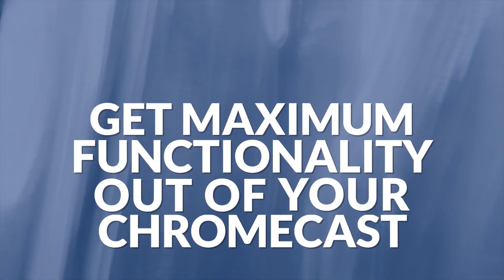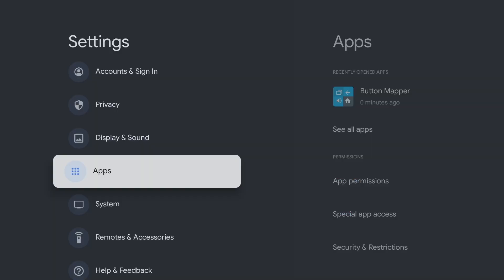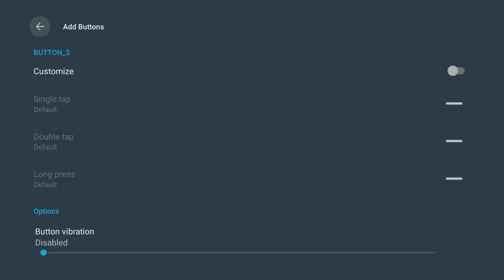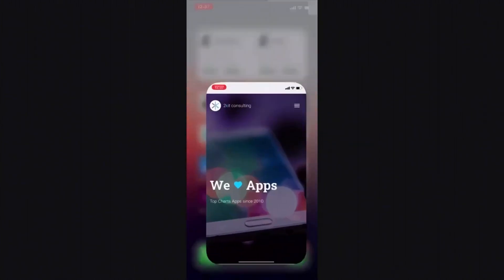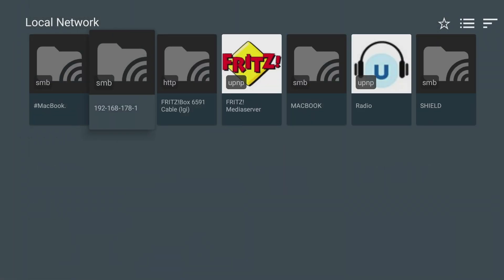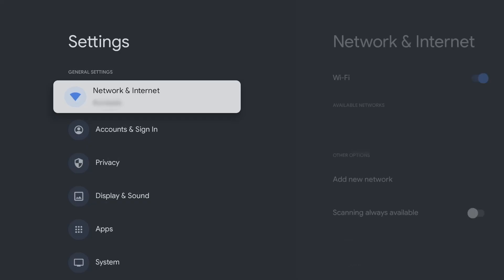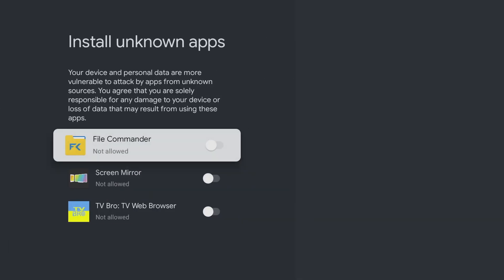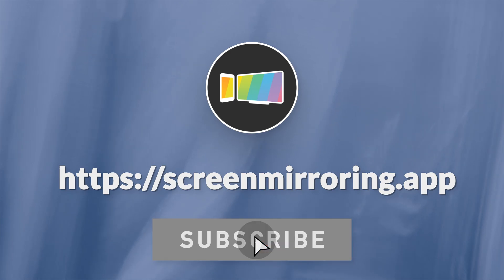Google Chromecast Secrets: The best free apps you don't know yet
The Chromecast with Google TV would only be half as good without apps. This video introduces the best free apps for the chromecast you don't know yet. Customize your buttons, broadcast and play movies, mirror your smartphone screen and much more. I'll also show you how to make some tricky settings to get the apps running.

▬▬▬▬ Mentioned Apps ▬▬▬▬▬▬▬▬▬▬▬▬▬▬▬

Google Chrome: (Only when the keyboard and mouse are connected,

00:00-00:19 Intro
00:19-01:19 Button Mapper
01:19-01:34 Screen Mirroring
01:34-01:54 Send files to TV
01:54-02:09 VLC Player
02:09-02:22 TV Bro Browser
02:22-02:59 Sideload Chrome
02:59-03:12 Sideload Launcher
03:12-3:26 Outro